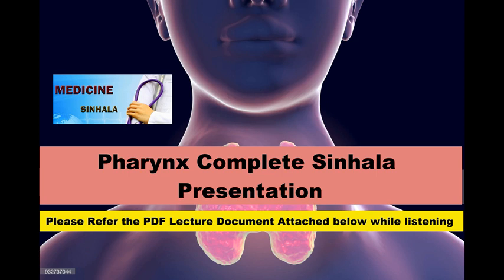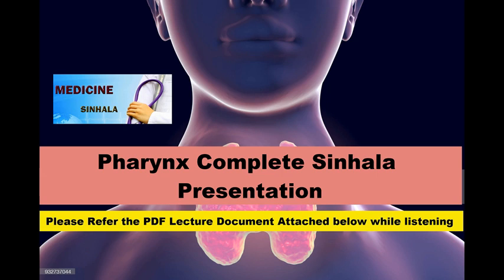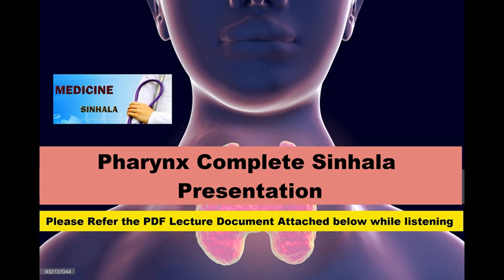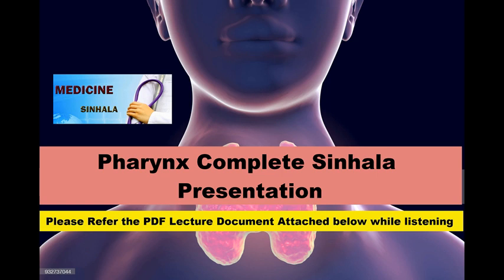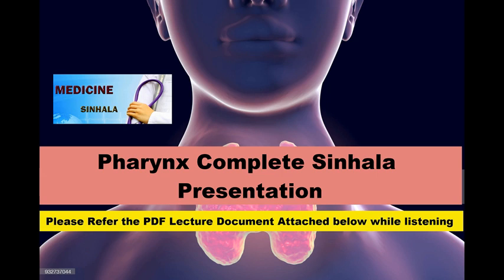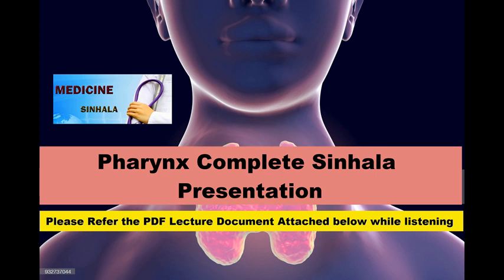Pharynx Anatomy Complete Sinhala Presentation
Pharynx -Head and Neck Anatomy Complete Sinhala Kuppi Presentations by Medicine Kuppiya.